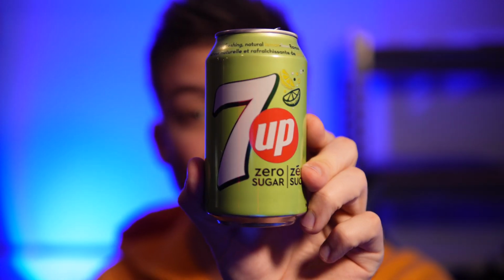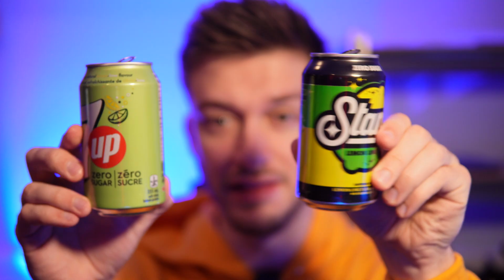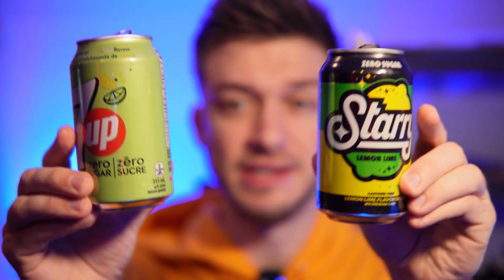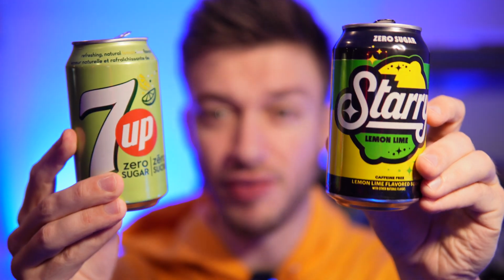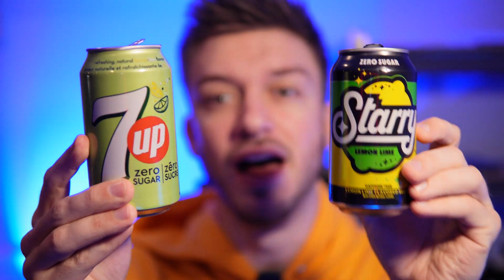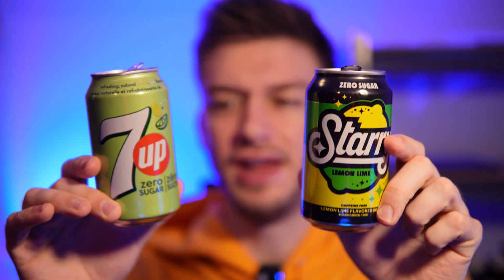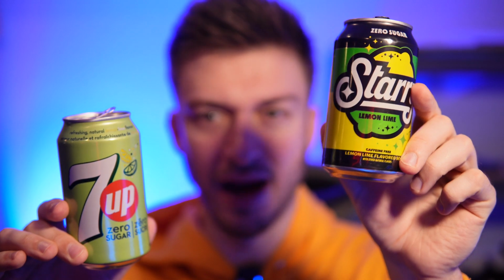Starry Zero Sugar vs 7up Zero Sugar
Taste testing two Pepsi lemon lime juggernauts with Starry Zero Sugar vs 7up Zero Sugar. The new starry lemon lime soda has been popping up in a lot of different places, and I think that it is a pretty solid replacement for Sierra Mist. It has more of a lime focused flavor than other drinks, so I am a fan of that. 7 up has been around for a while and it is a classic drink, but I think that I might prefer starry a little bit more.